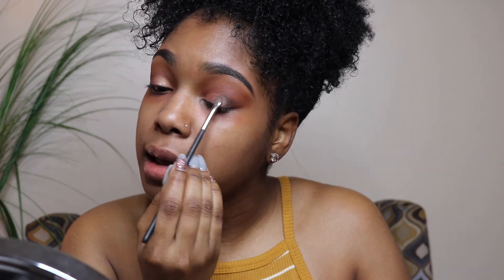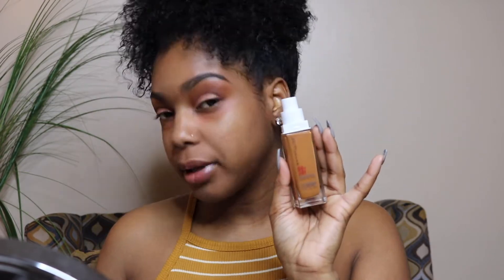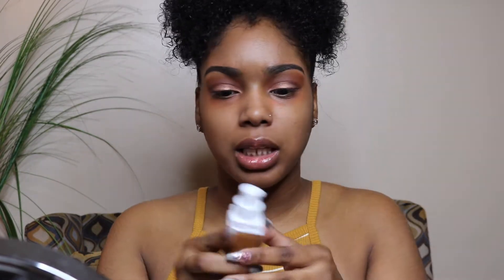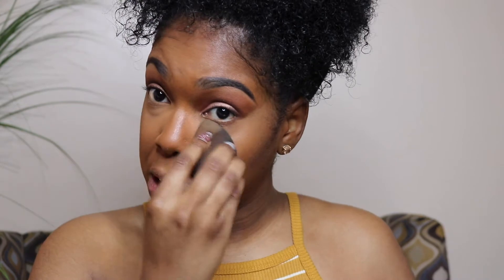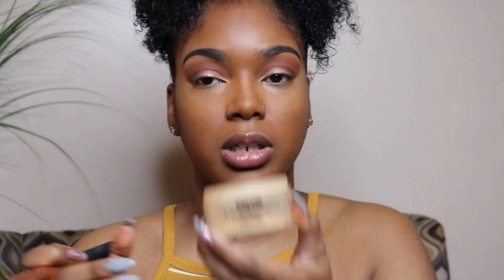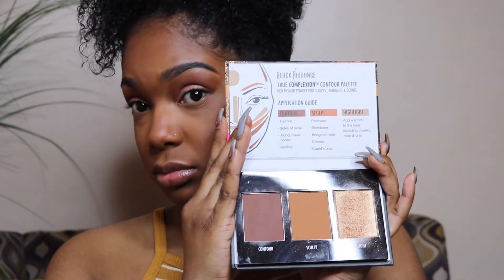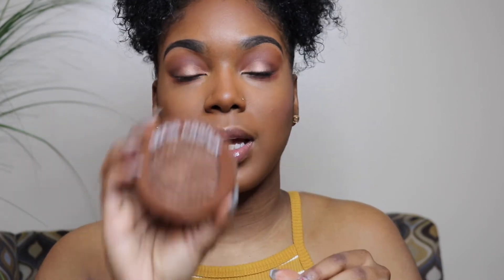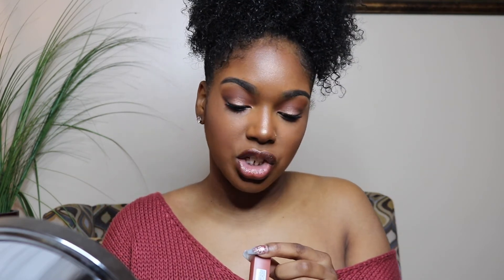V-DAY VIBES | ANGIE MONIQUE | MAYBELLINE SUPERSTAY FOUNDATION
Hey sweethearts! Thank you for tuning in on another video!!!
Valentines Day is tomorrow! Here is a simple look for you guys!!

Makeup used:
Eyebrows- ABH Brow Wiz (ebony)
Laura Mercier secret concealer #6
Primer- Urban Decay primer potion (eden)

Eyes- Morphe x Jaclyn Hill Palette
Artist couture x Jackie Aina Lapeach Diamond Glow Powder
Mascara- Loreal Voluminous Lash Paradise
LA girl glide gel liner (very black)

Face:
Primer- Fenty Pro Filt'r
Color Correction- LA girl pro concealer (orange)
Maybelline SuperStay Full Coverage Foundation (warm coconut)
Maybelline SuperStay Better Skin concealer (deep 60)
Fenty Matchstix (expresso)
MAC MSF (dark)
MUFE Duo Mat Powder (218)
Sacha Buttercup setting powder
Black Radiance True Complexion contour palette (medium-dark)
Sonia Kashuk(40 goddess)
Benefit Galifornia

Lips:
MAC lipliner (chestnut)
Maybelline SuperStay Matte Ink (70 Amazonian)

New blog post up NOW!